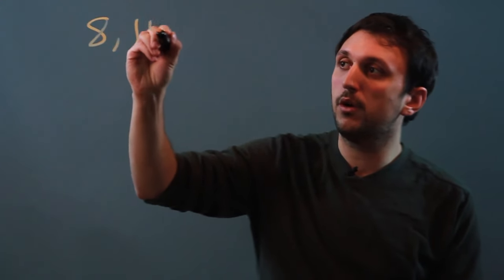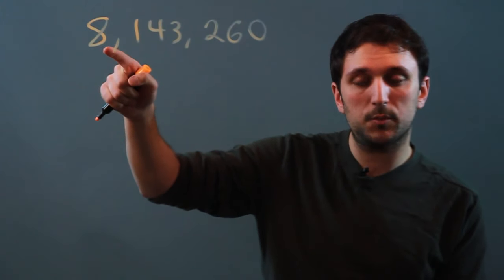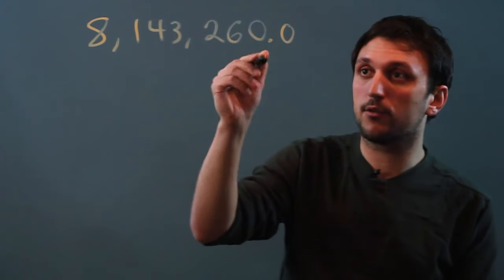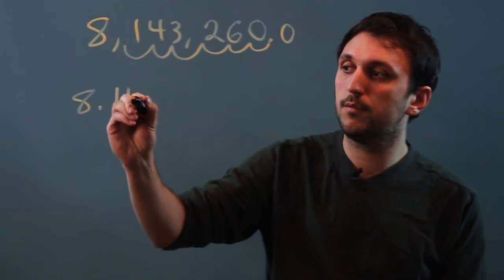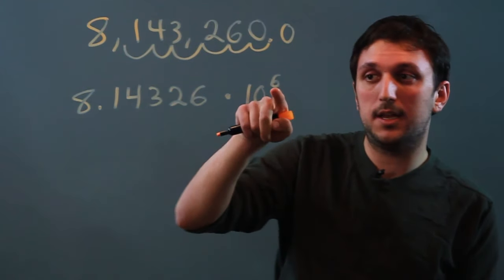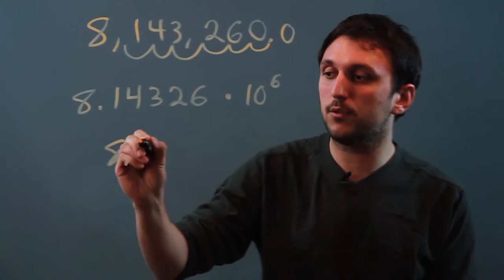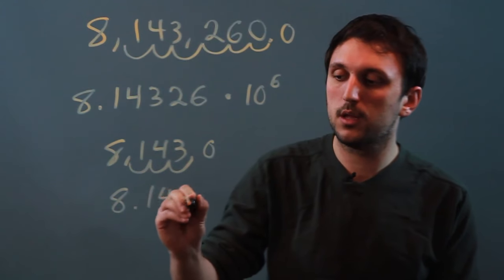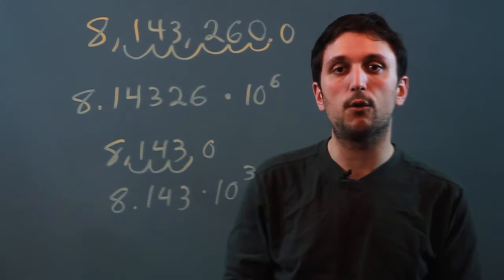How to Write a Number in Standard Form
How to Write a Number in Standard Form. Part of the series: Number Help. Standard form is also called scientific notation. Write a number in standard form with help from a high school math tutor in this free video clip.